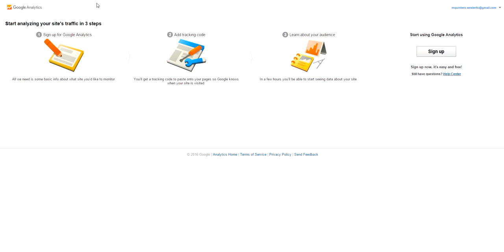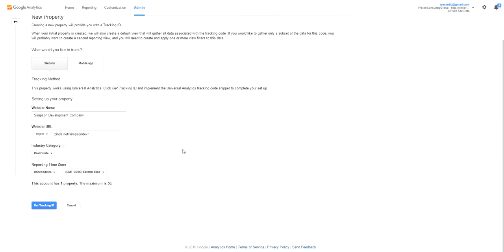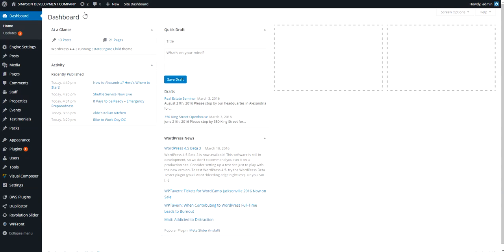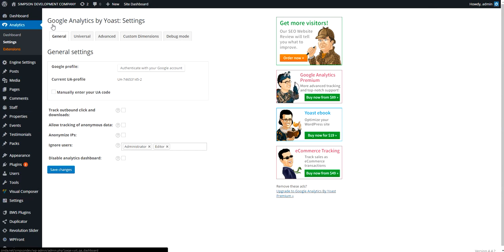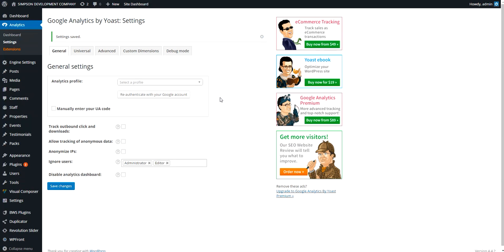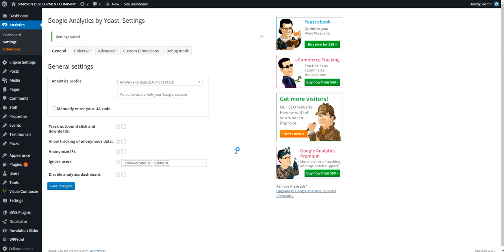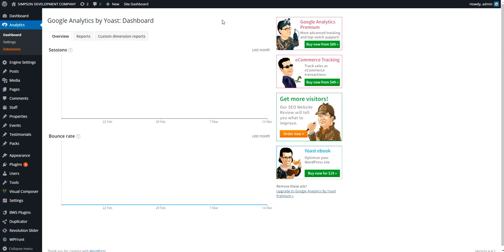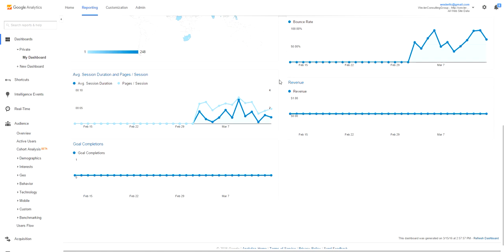Wordpress Google Analytics Tutorial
How to add Google Analytics to a Wordpress site using plugins